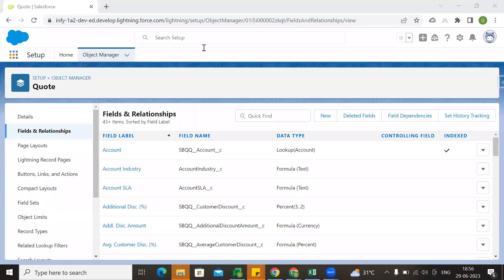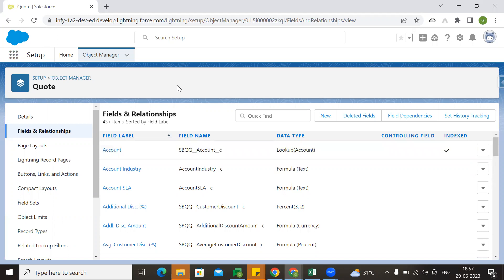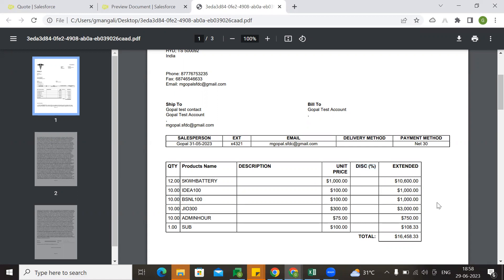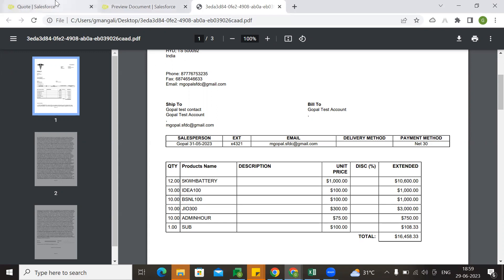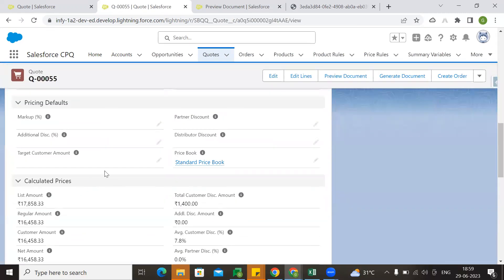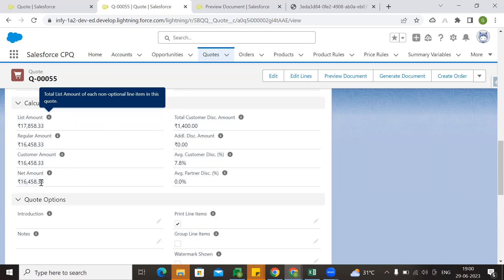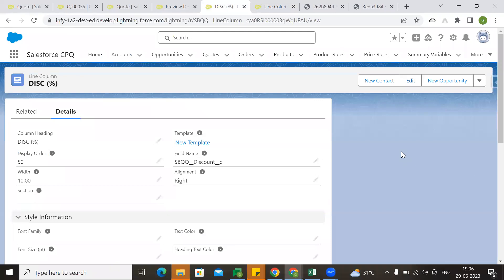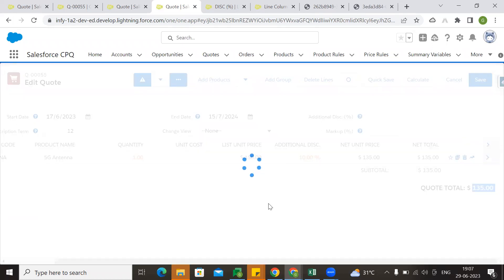CONDITIONAL PRINT FIELD !! HIDE LINE COLUMN IN TEMPLATES !! SALESFORCE CPQ !! GOPAL SALESFORCE !!